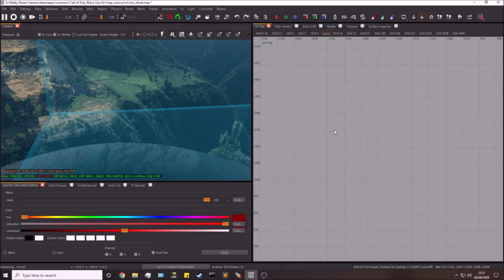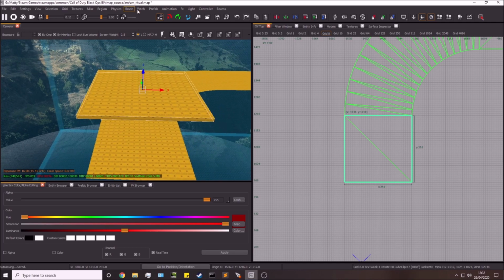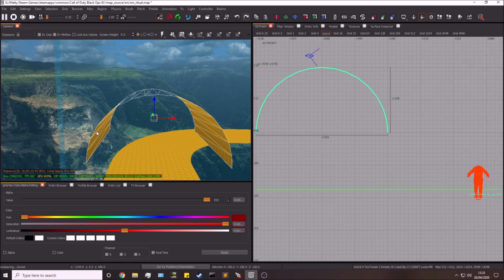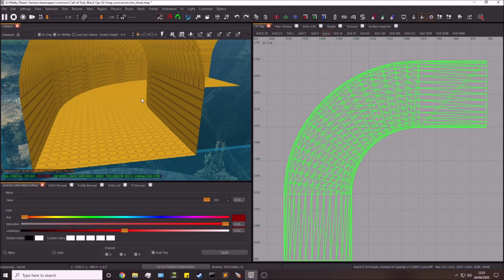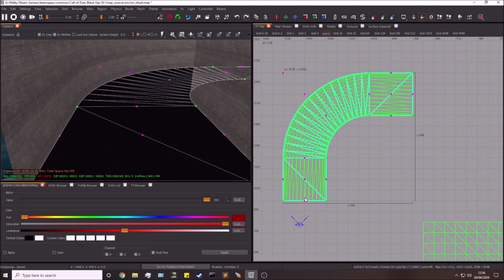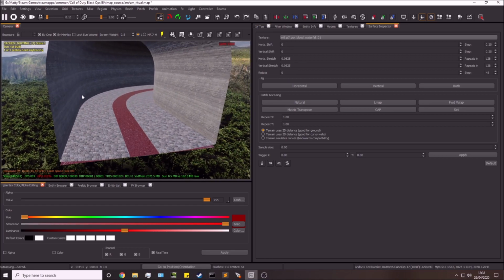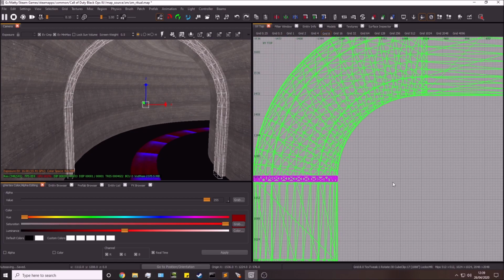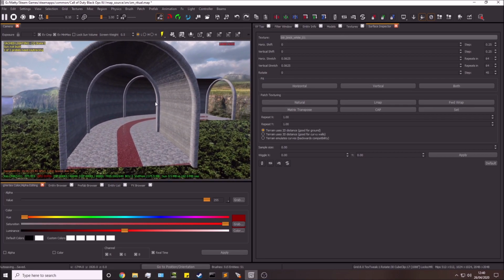Black Ops 3 Mod Tools - Sewer Tunnel